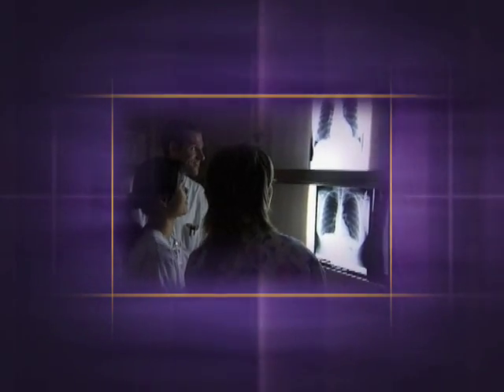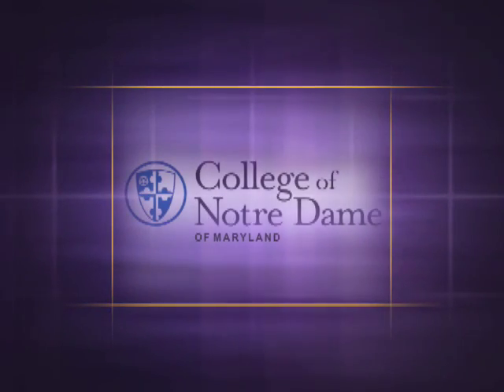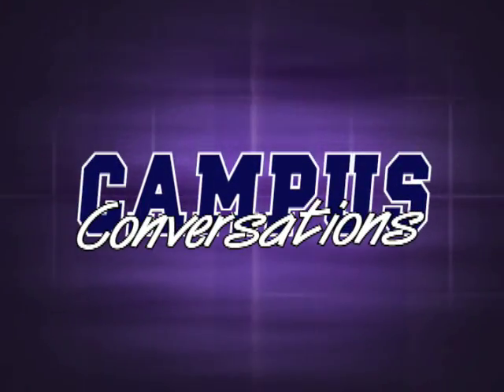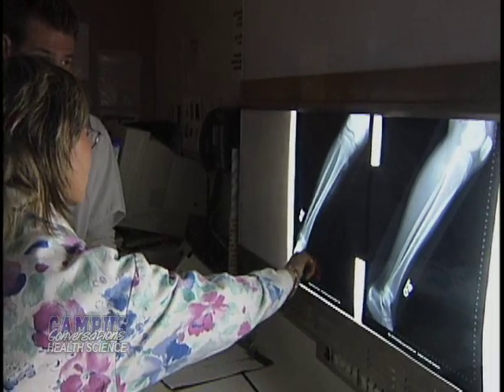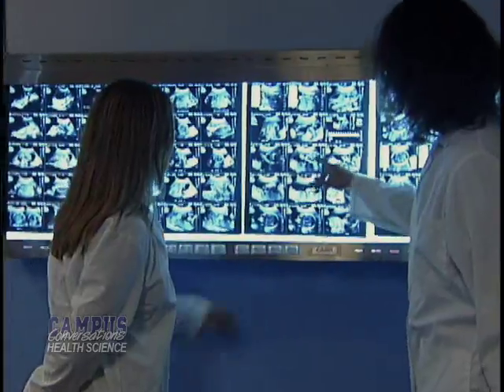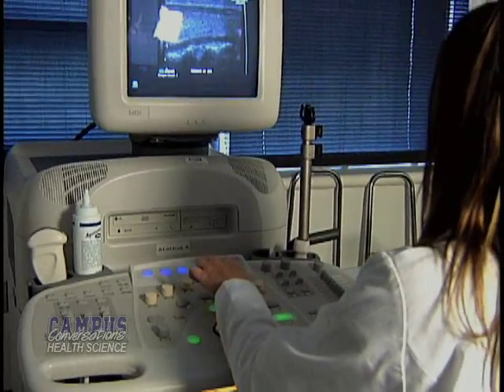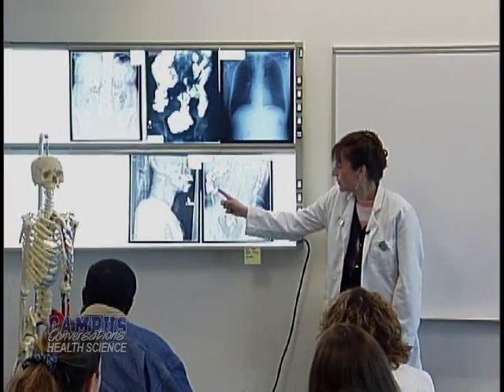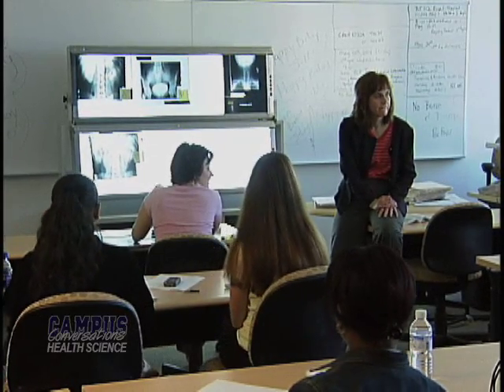Campus Conversations #45 - Part 1 of 4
"Campus Conversations" is a 30-minute series that explores a variety of issues, events, and topics of interest to the Montgomery College Community.

Radiological imaging accounts for some of the most important diagnostic tools available in the medical field.  X-rays, sonograms, ultrasounds, MRIs and CT scans are all operated by skilled technicians.  Many of those technicians start their training in programs like those offered at Montgomery College's Health Sciences Center in Silver Spring, Maryland.

This episode of "Campus Conversations" features a discussion about the Montgomery College Radiologic Technology and Diagnostic Medical Sonography programs and an exciting opportunity for students to continue their education by getting a Bachelor of Science degree through a partnership with College of Notre Dame of Maryland.

Guests include:
Professor Rose Aehle, Coordinator, Radiologic Technology Program
Emily George, Radiologic Technology Program student -- 2nd Year
Professor Leigh Giles-Brown, Diagnostic Medical Sonography Program
Sharon Bogdan, College of Notre Dame of Maryland